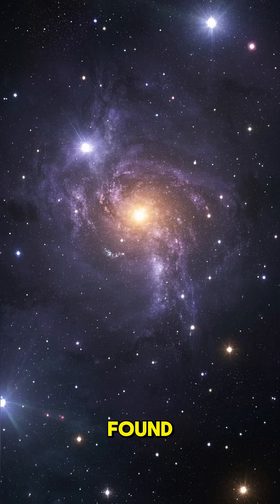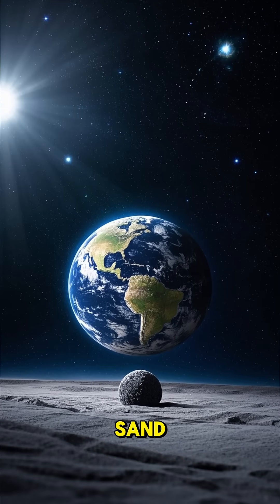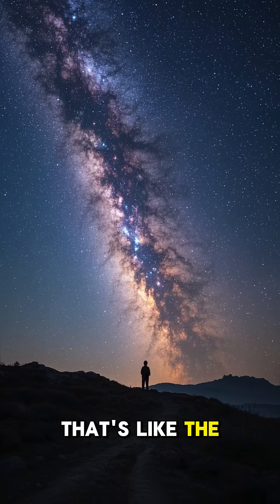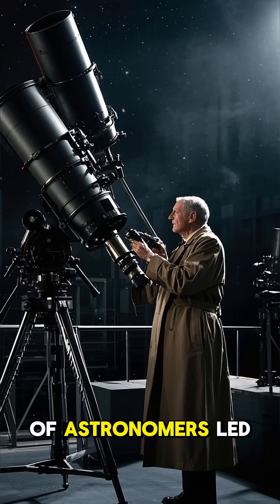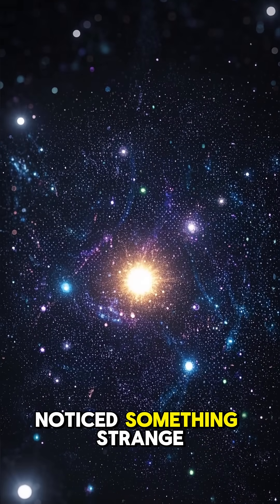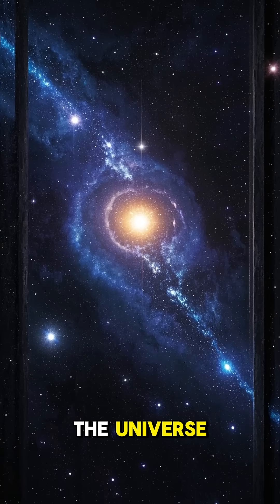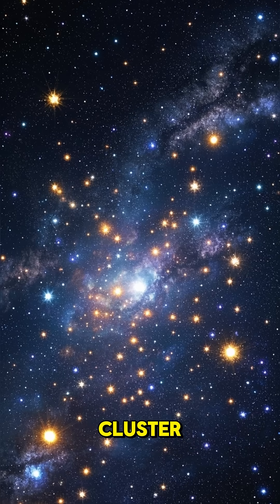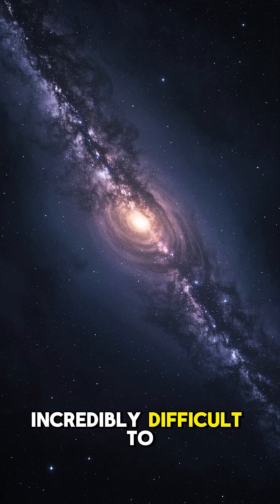The Largest Thing in the Universe – It’s 10 Billion Light Years Across! 🌌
Welcome to FlashFact — your daily dose of mind-blowing science in under 60 seconds!

We bring you fun, fascinating facts about space, the human body, physics, the brain, and more — all in quick, easy-to-digest videos designed to make you smarter in a flash.